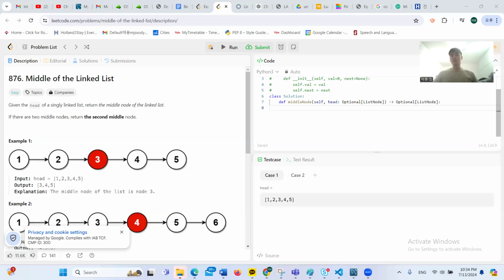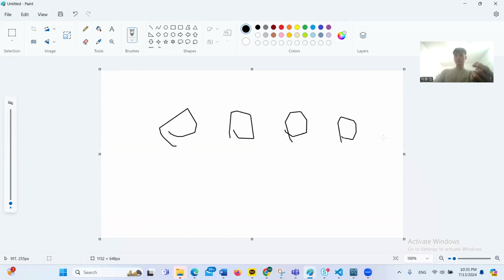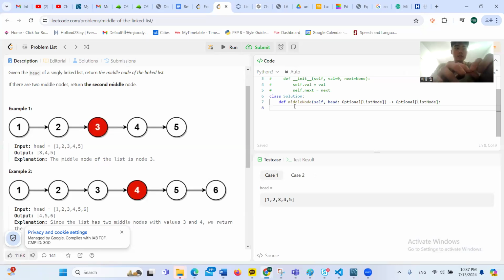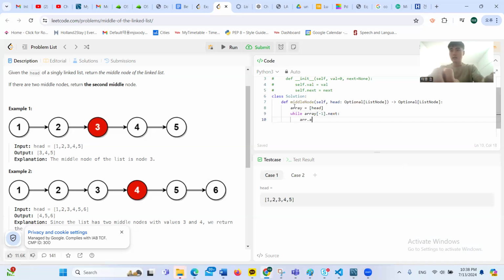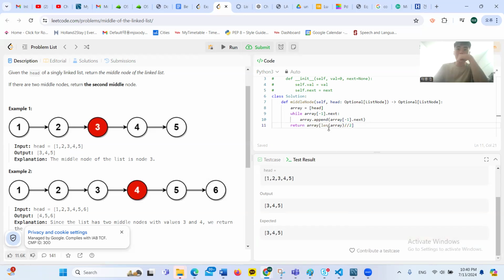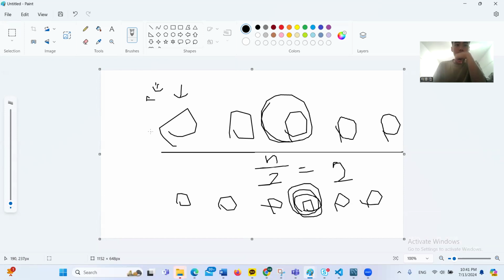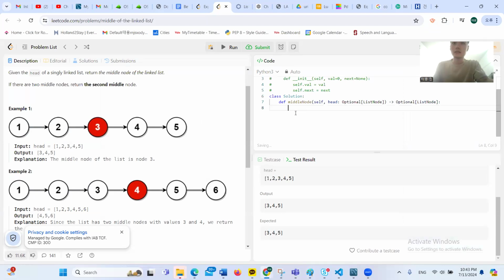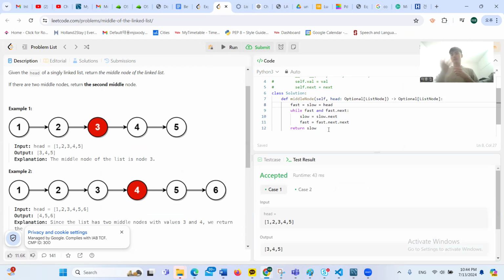Day 11 - Linked list (Fast pointer Slow pointer)